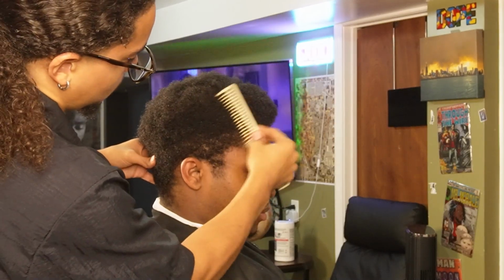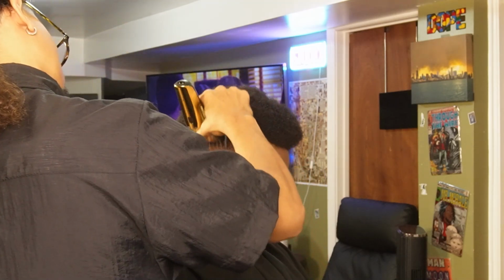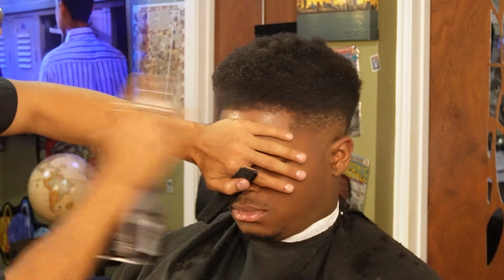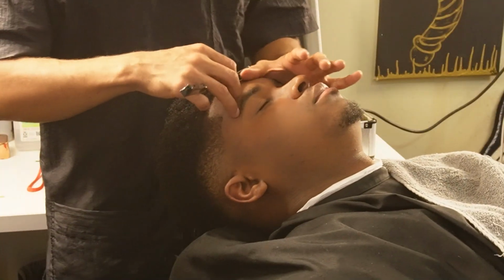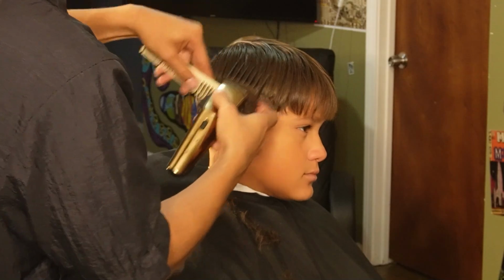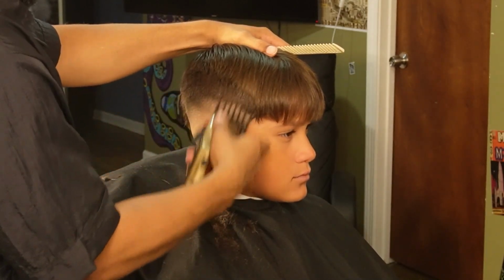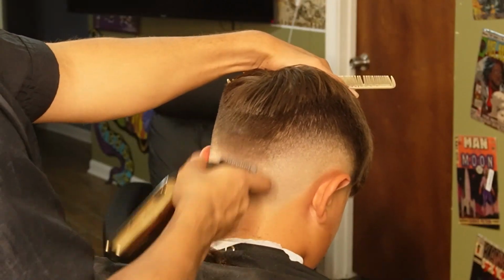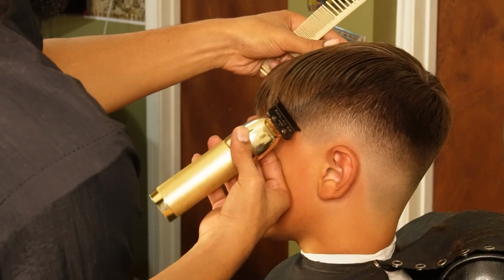HOW TO CUT HAIR💈🔥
Social: @LuieTDL

🎵 Track Info:
-Louie Lumbardi
Creator: Miles Perry
Social: @Louie_Lumbardi